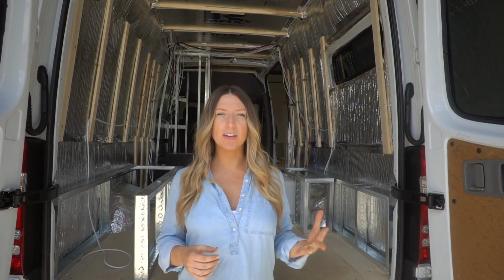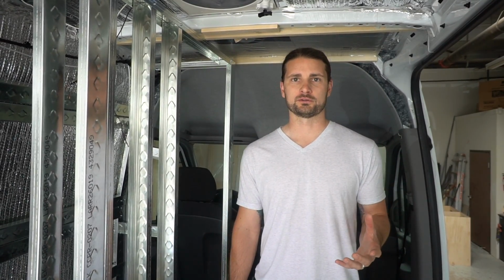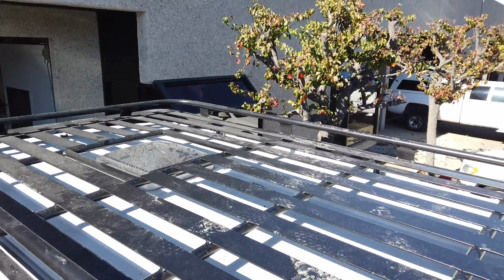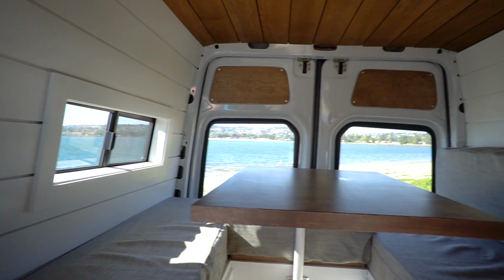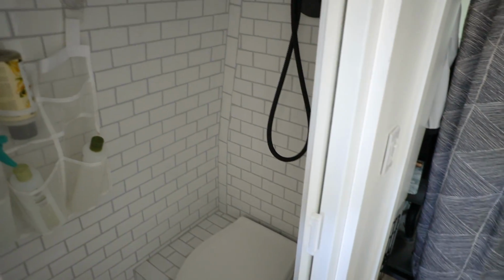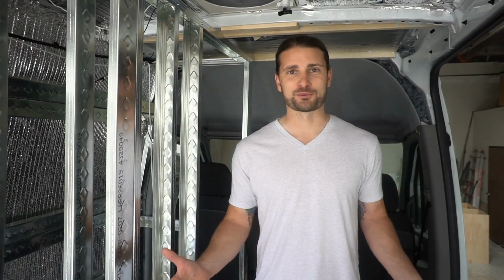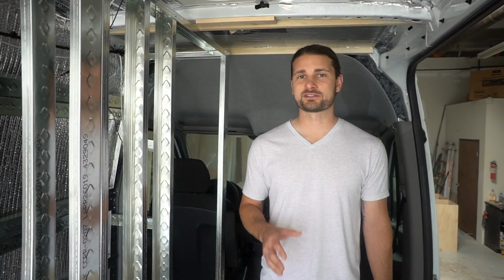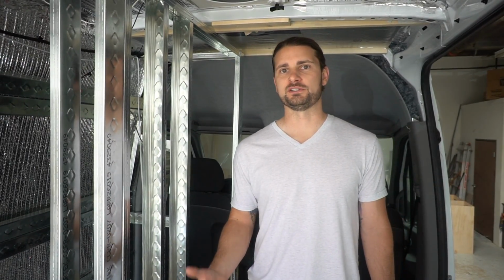HOW MUCH DOES A VAN CONVERSION COST? breaking down what a custom van build costs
Hands down, the #1 question we get is: How much does a van conversion cost?

This is such a hard question to answer because it varies based on so many factors - what components are involved, what materials are used, what size van, etc.

However, we wanted to give you a range of cost based on our experience professionally building vans. We do not skimp when it comes to materials, quality and the overall finish of our vans so you may be surprised at the total cost of a van conversion… we know we were when we first started researching van life!

Each van we build is completely custom - that means nothing is prefabbed and we don’t cut any corners.

We are Sara & Alex (aka "40 Hours of Freedom"), and definitely don't forget about our dogs - Bambi & Nugget - or else they might be a little upset. We converted our own Sprinter van and have hit the road for full time adventure and fun.

We hope to inspire you to create the life you love - whatever that looks like for you! So get out there and start creating some epic content. We live by: Create more, Consume Less.